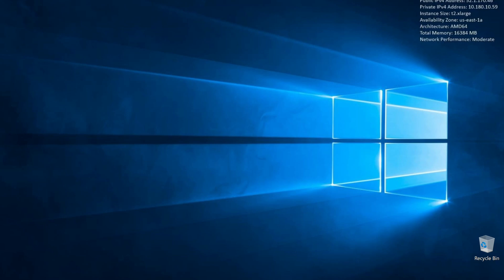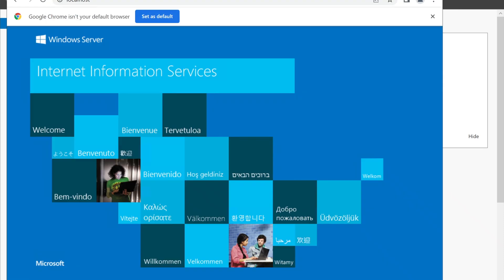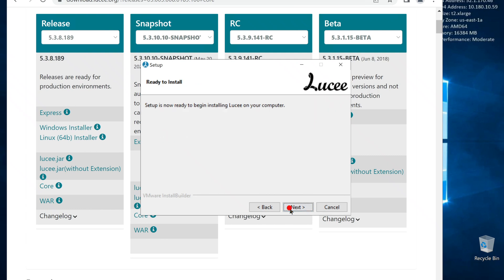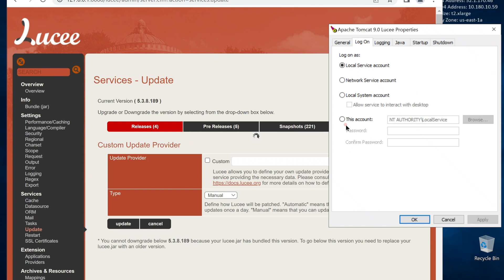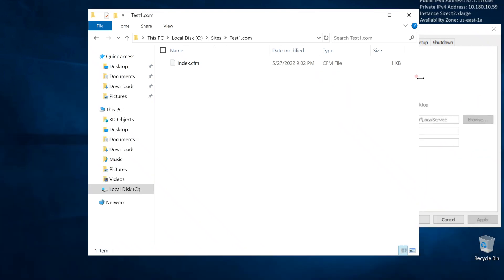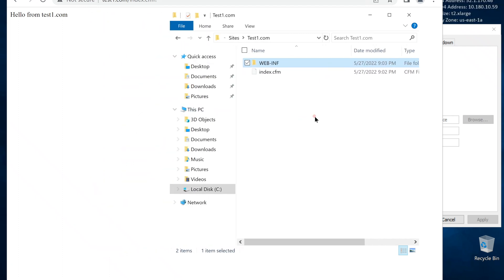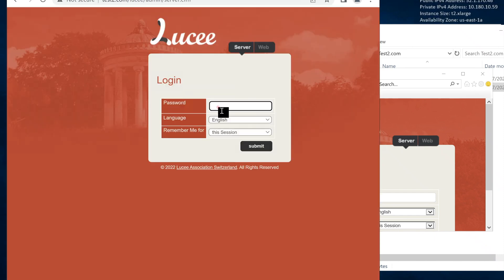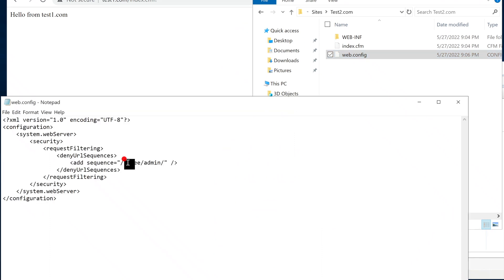Install Lucee ColdFusion server on Windows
Install Lucee ColdFusion server on Windows / IIS